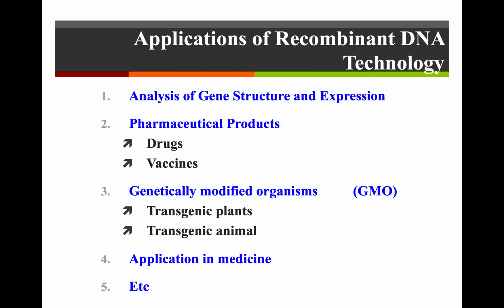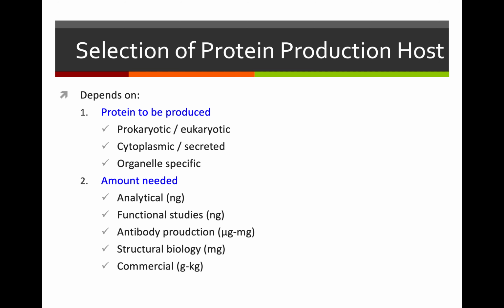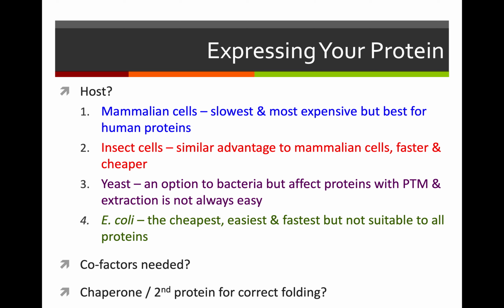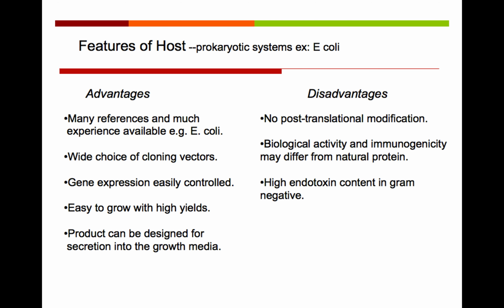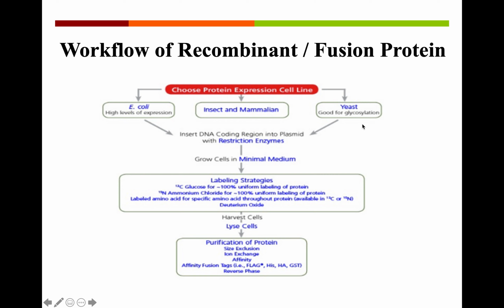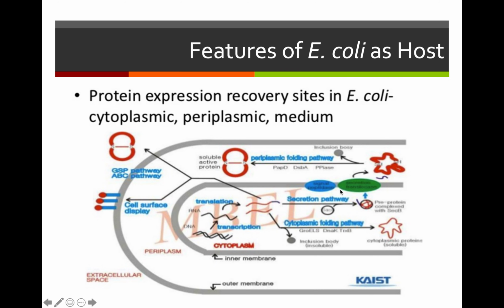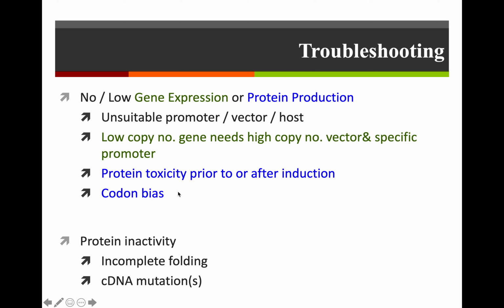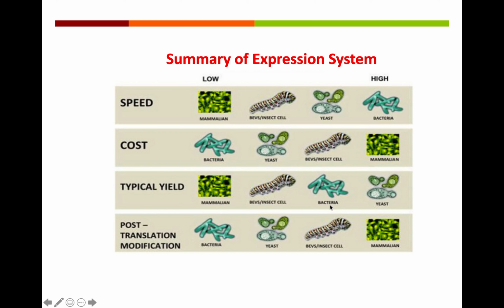Recombinant Gene Expression2